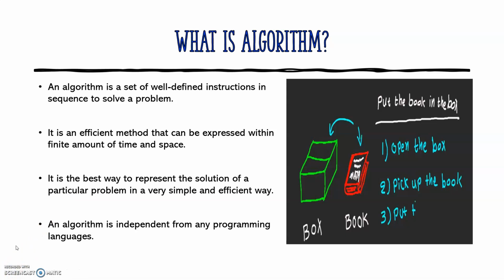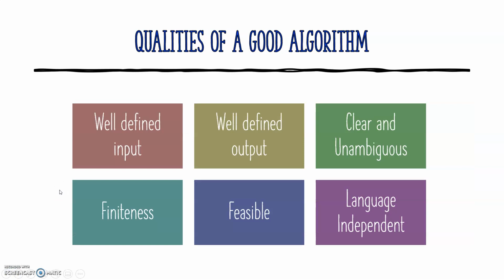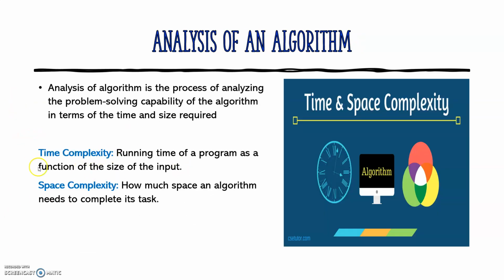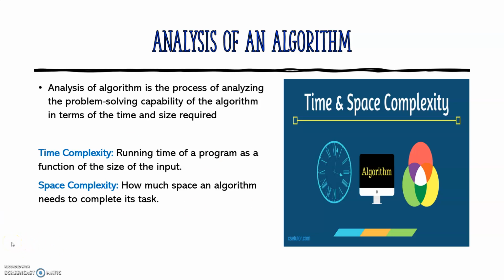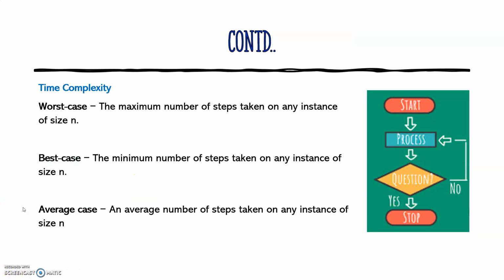Analysis of Algorithms1